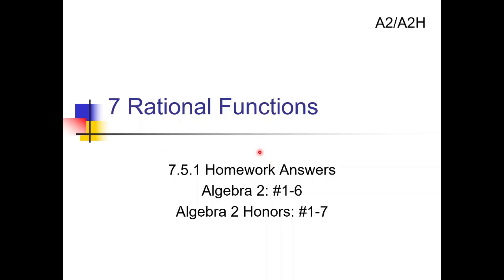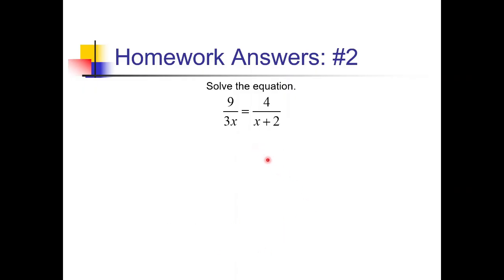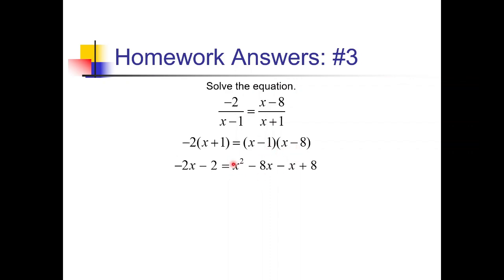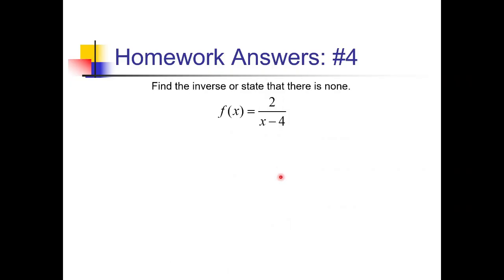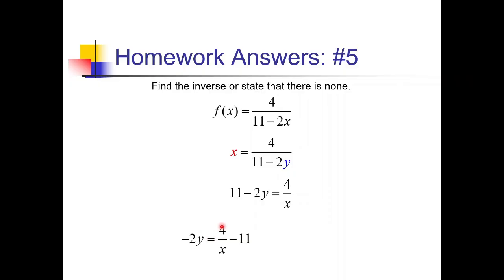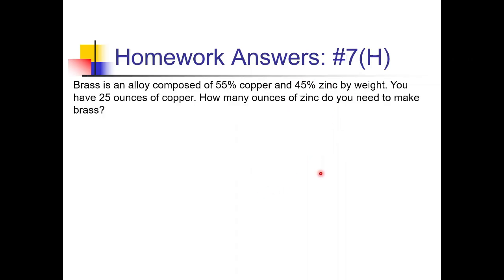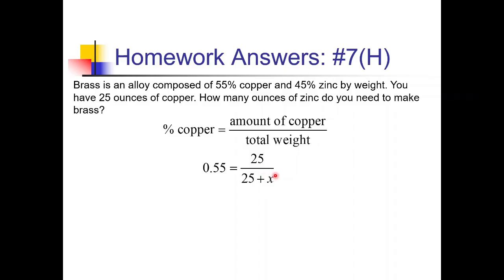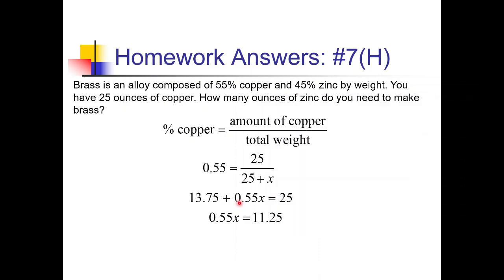Solving Rational Equations: Problem Set #1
Topic: Solving Rational Equations